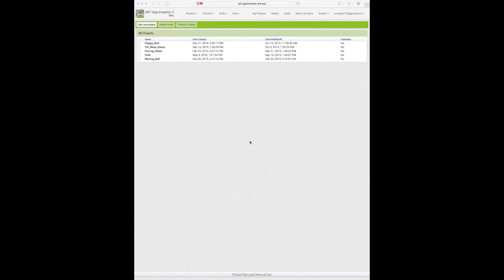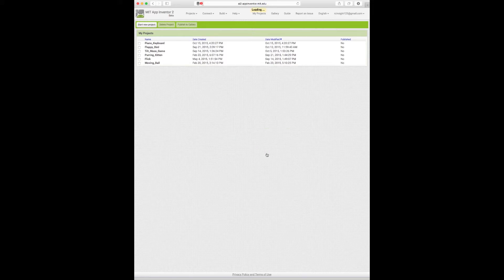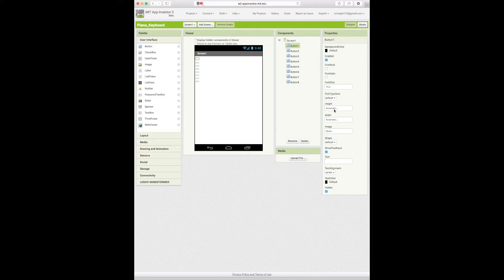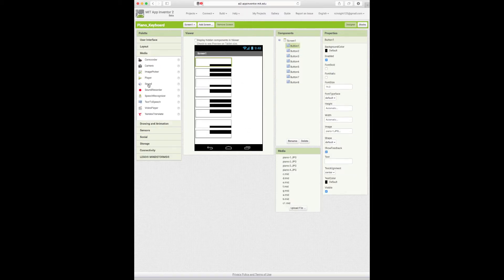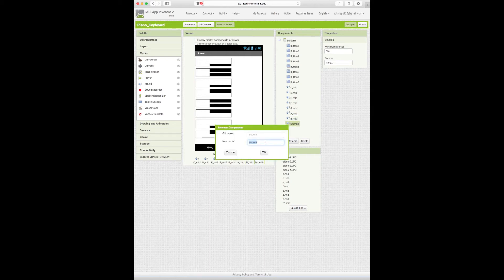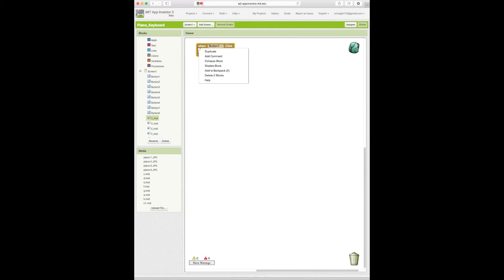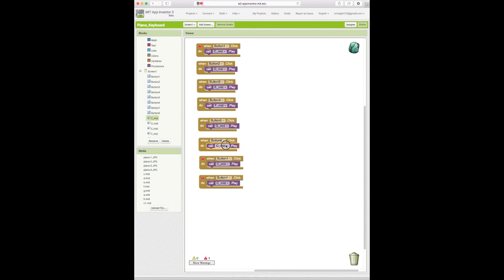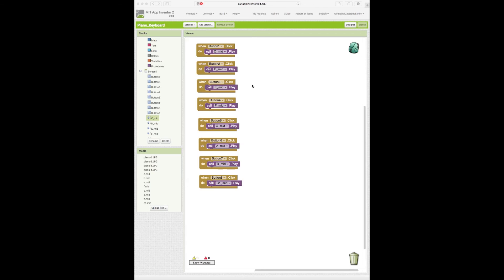How To Make A Piano Keboard App (App Dev #6)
Today I show you how to make a simple piano keyboard app. The sprites aren't the best but they work and the app ishandy and home made but works just as well as anything else.